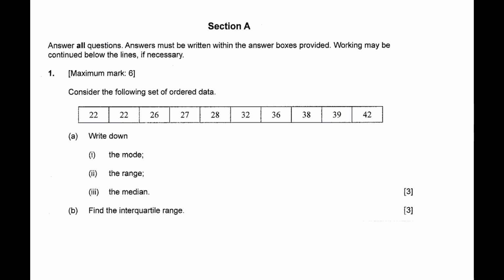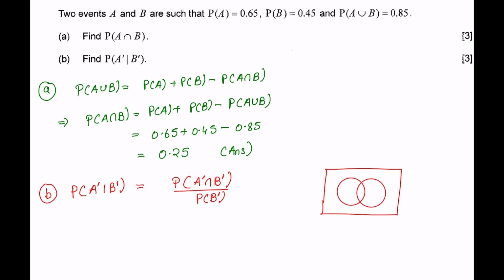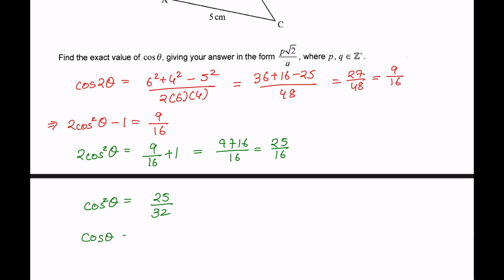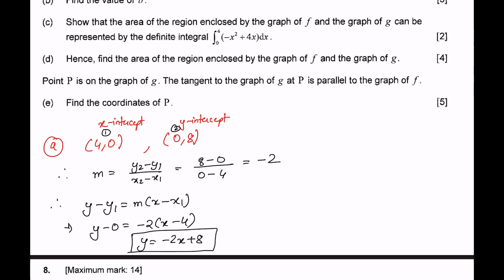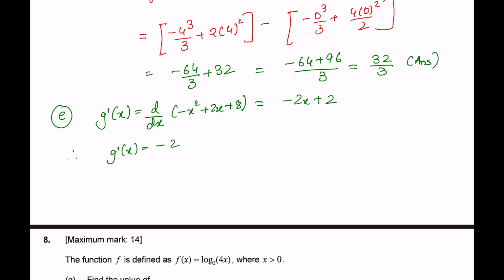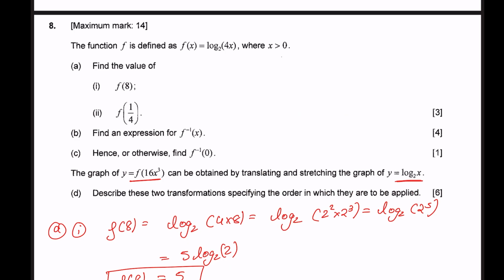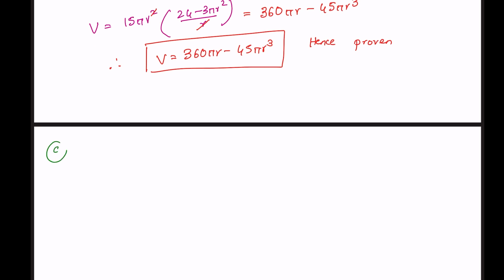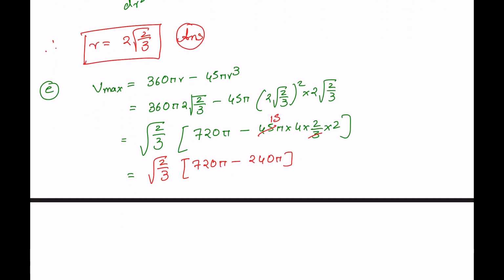IBDP Math AA SL Paper-1 November 2024 Solutions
In this video, I have solved all the questions of the IB Math AA (Paper 1 SL ) for the November 2024. I have tried to explain the solutions in the most accurate method possible.

IB
IB DIPLOMA
IS IB WORTH IT ?
IGCSE QUESTIONS
IB PHYSICS
IGCSE MATHS
IGCSE CHEMISTRY
IB TEACHERS
IGCSE SOLVED
IB SYLLABUS
IB SOLVED
IGCSE TOPPER
IGCSE PHYSICS
IGCSE MATHS
IGCSE CHEMISTRY
IGCSE BIOLOGY